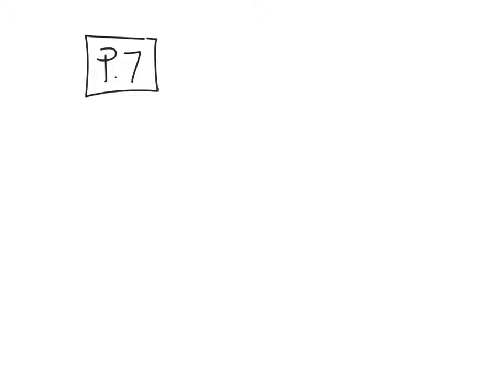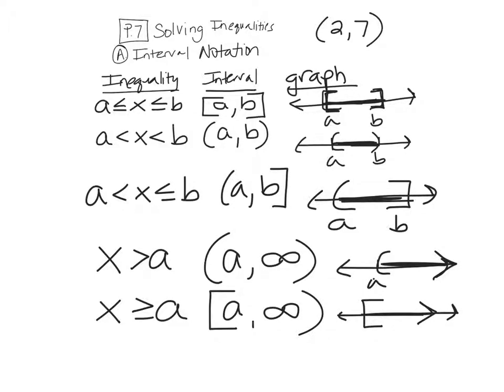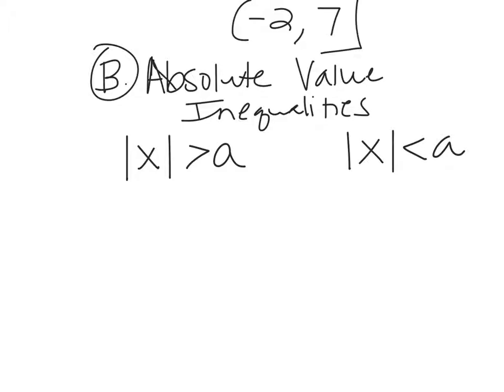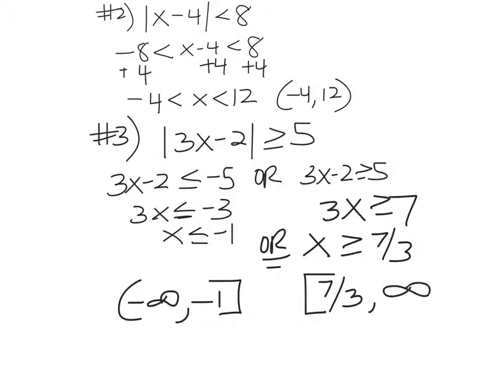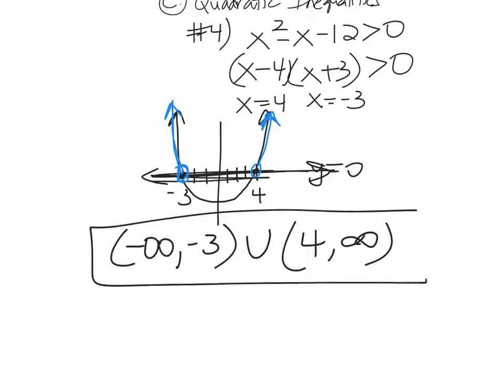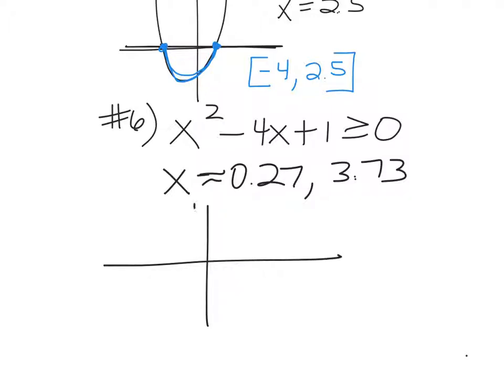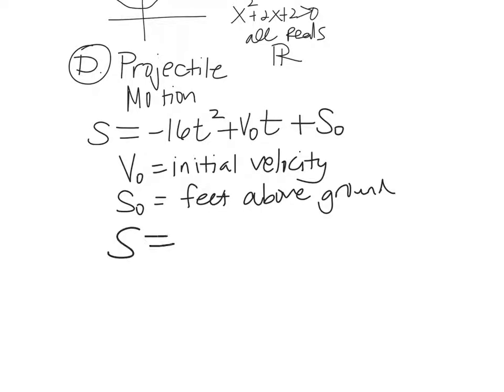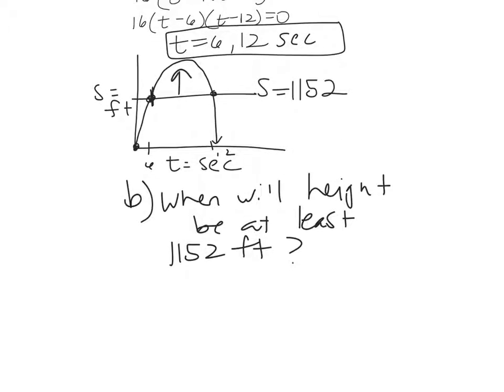Ham P.7 Solving Inequalities